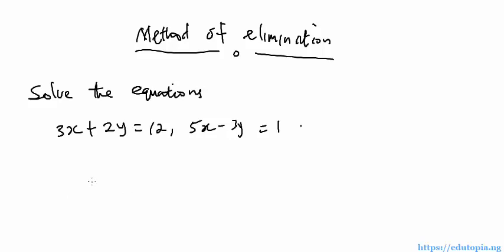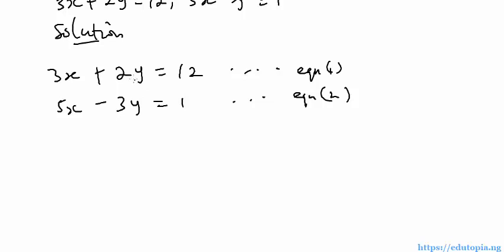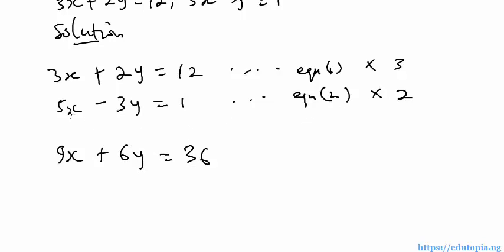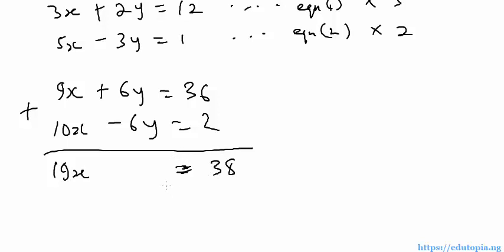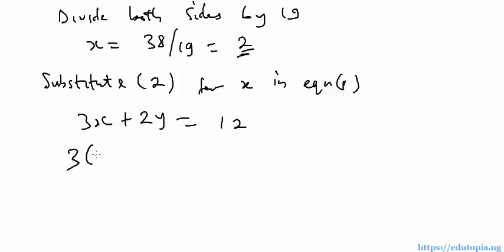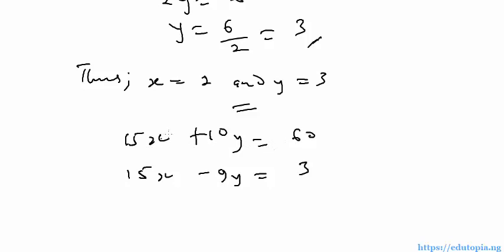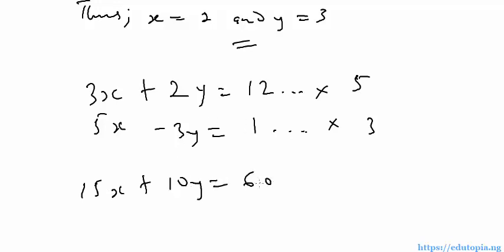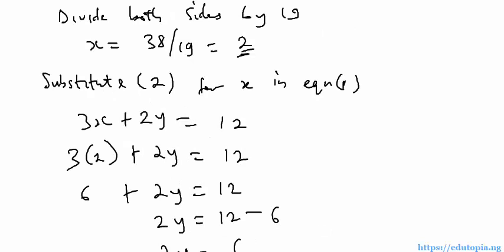4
This lesson/tutorial is strictly an educational piece, it is not meant for any commercial purpose of any kind.

The knowledge therein is not ours as it is sourced from authored textbooks and therefore the intellectual property belongs to its authors and that we acknowledge.